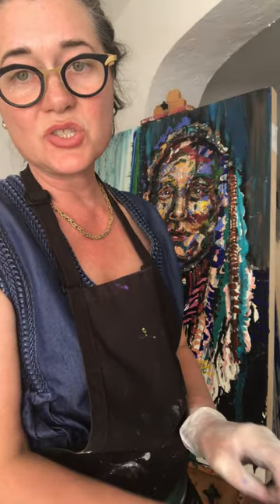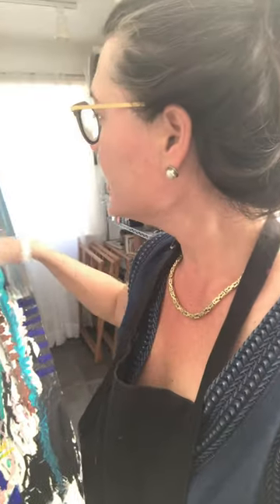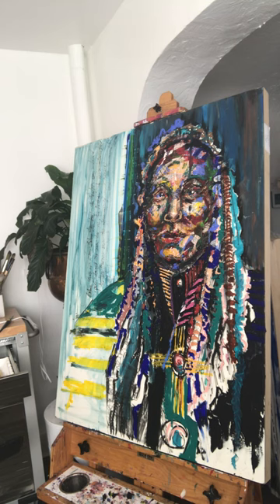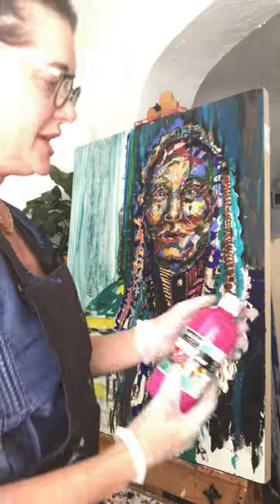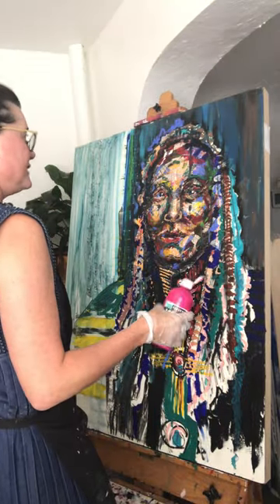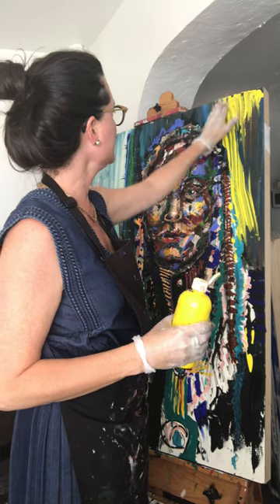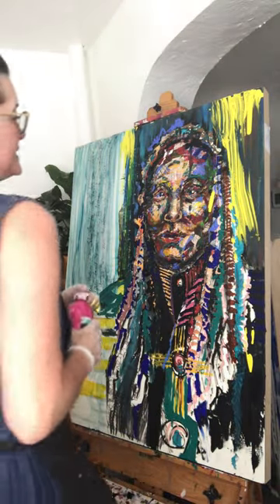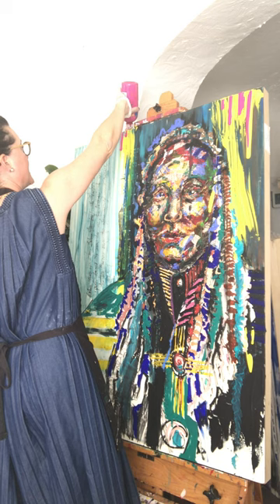A bit of Portrait Process Happening here....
Victoria Becker, City Arts Magazine:
"Midcentury broken brushstrokes reminiscent of Lucien Freud or Alice Neal meet Impressionist or Fauvist color sensibility in contemporary portraits by Robbi Firestone."